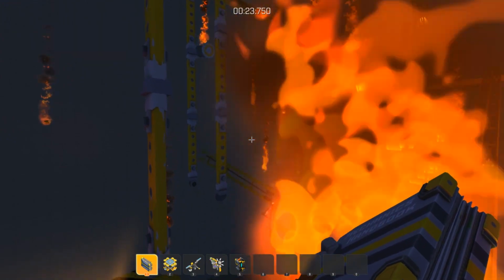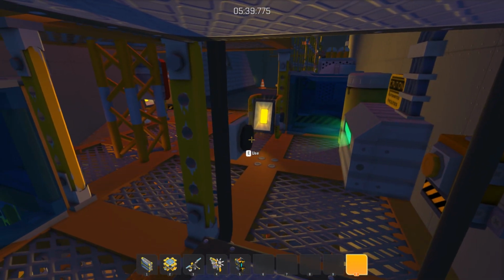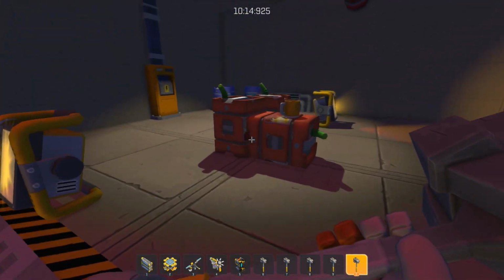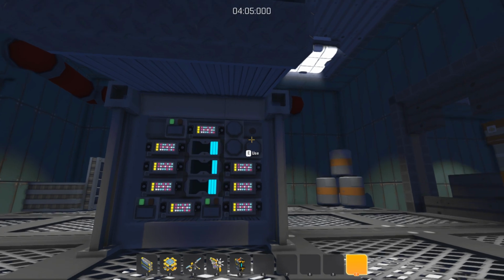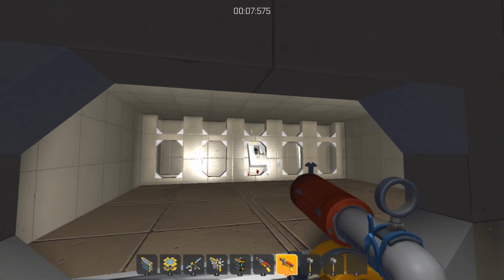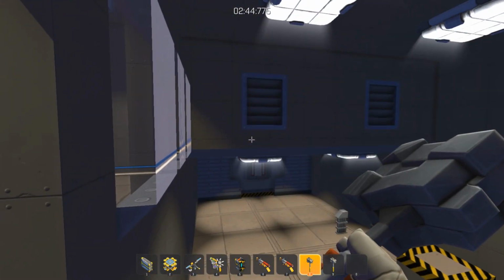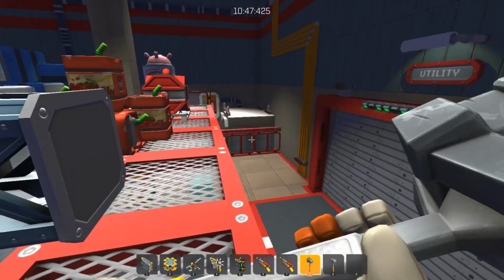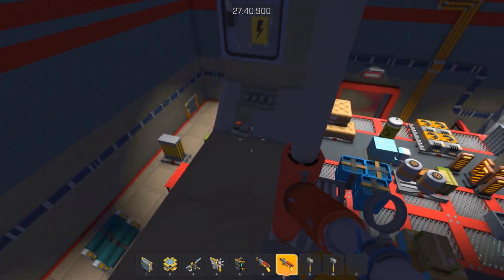Escape Rooms Parkour/Puzzles (Part 2)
Amazing challenge pack by Lucy Digger
This video is part 2

Submit your own challenges/blueprints in my discord for a chance to be featured in a future video!